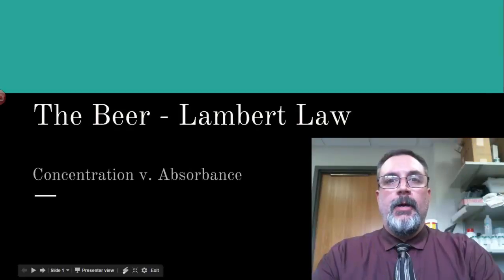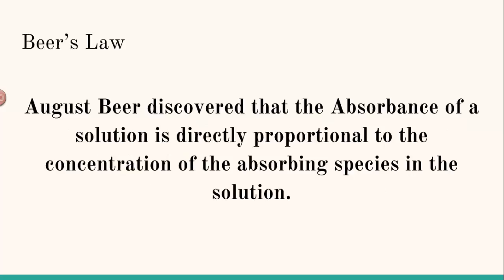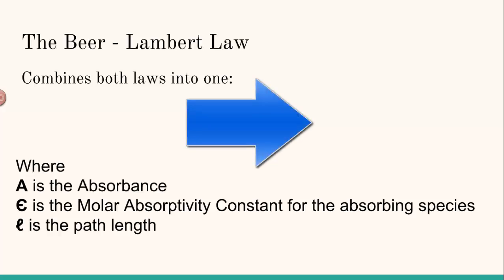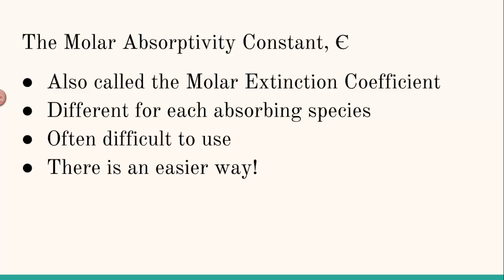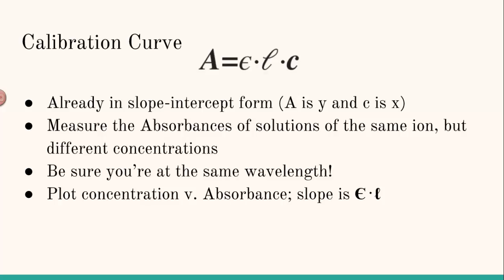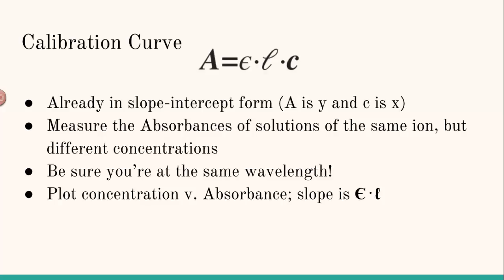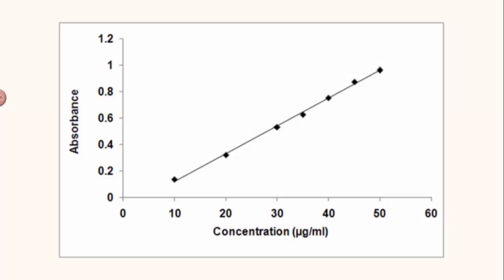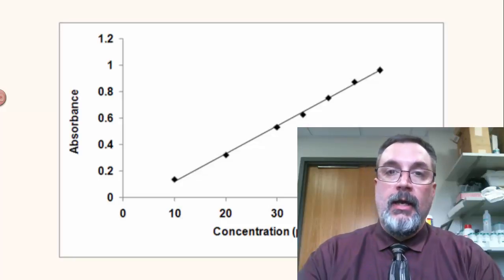The Beer - Lambert Law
Absorbance v Concentration